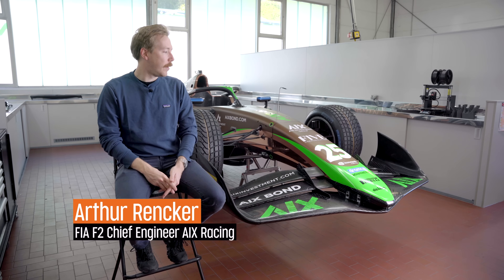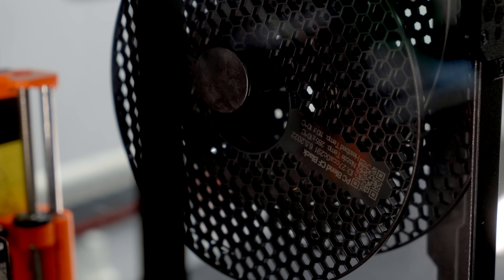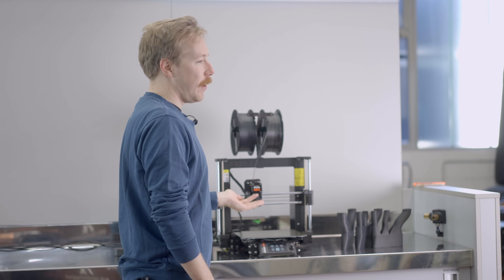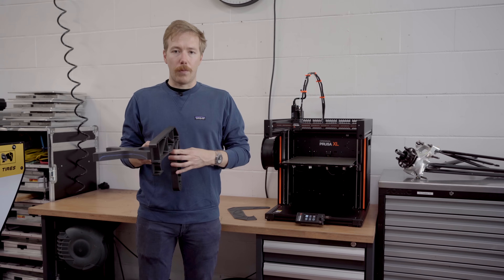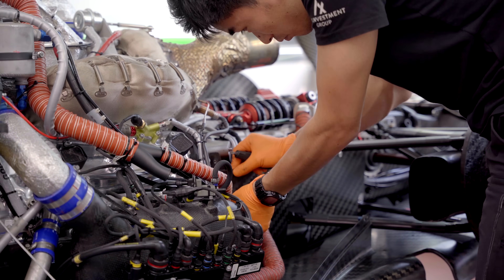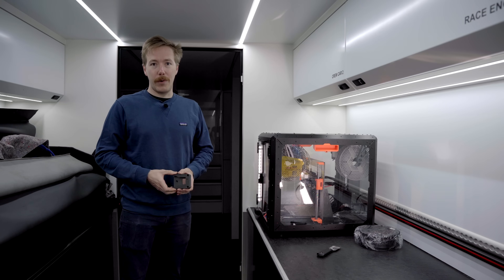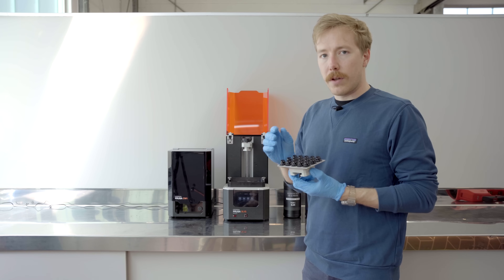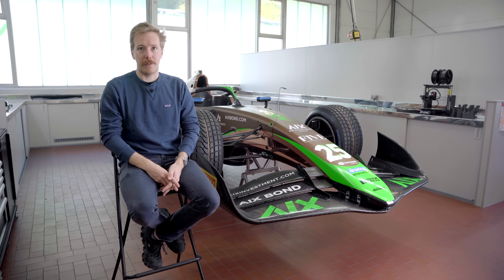Print to Win: 3D Printing in Formula 2 Racing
Formula racing combines thrill and precision, where tiny details determine success. AIX Racing uses Original Prusa MK4, XL, and SL1S 3D printers to quickly prototype and produce custom parts for their cars, including 3D-printed carbon fiber components. Chief Engineer Arthur Rencker highlights the speed, precision, and independence from suppliers that 3D printing offers. With limited testing opportunities, this rapid prototyping and custom carbon fiber parts give AIX Racing a crucial edge, showcasing the transformative impact of 3D printing in motorsport.